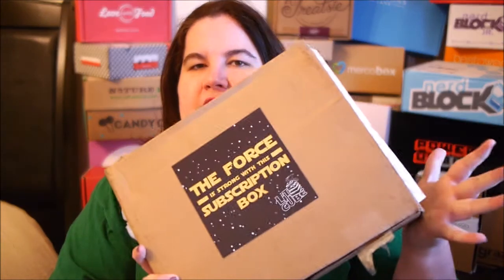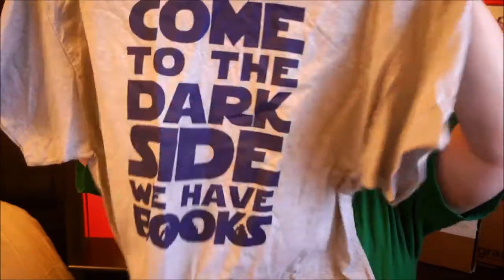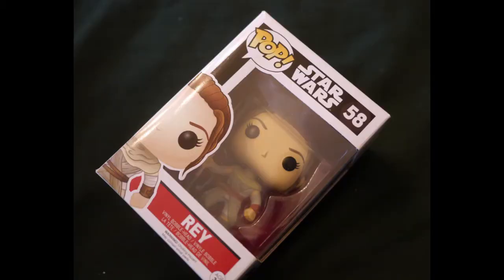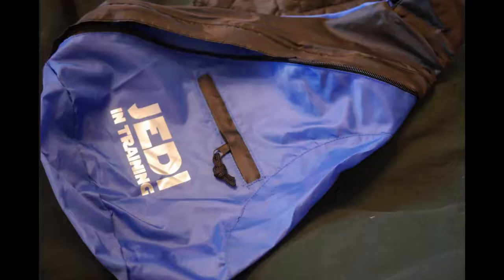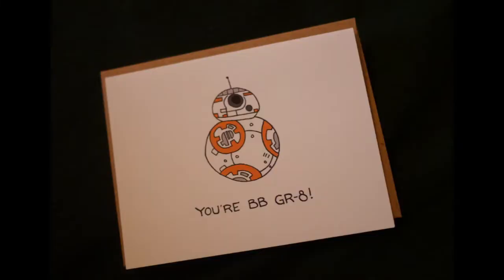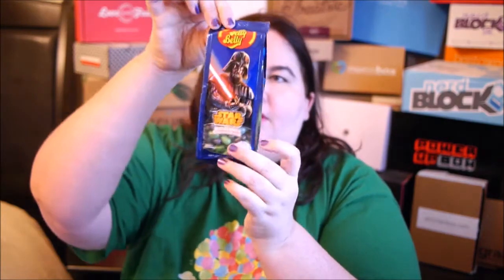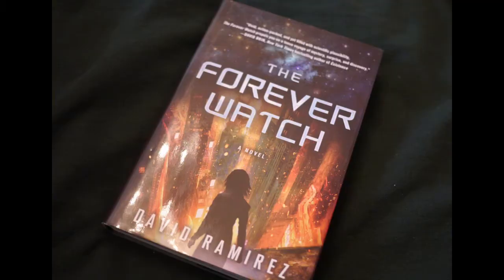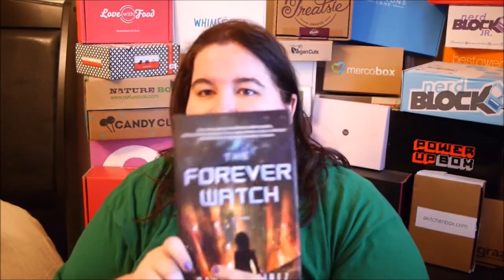Star Wars Lit Cube Special Edition Box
A long time ago in a galaxy far far away has readers! My review of Star Wars Lit Cube box